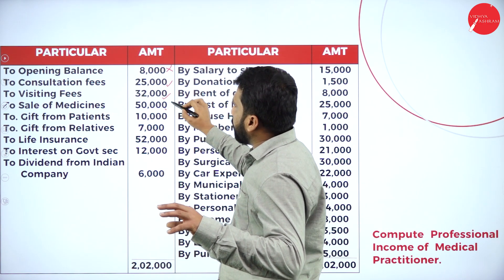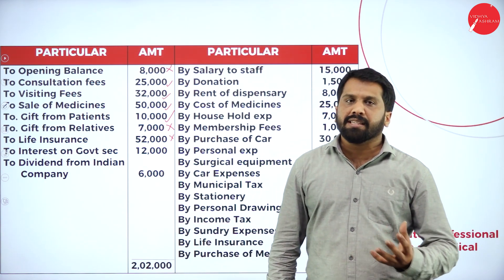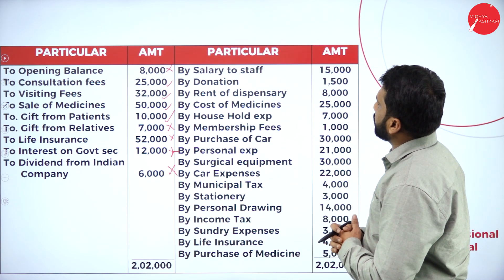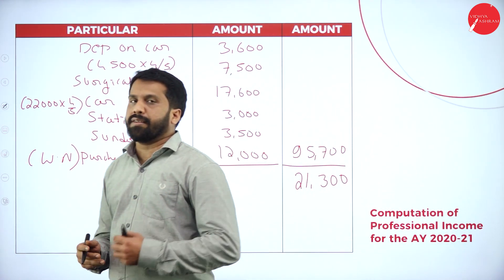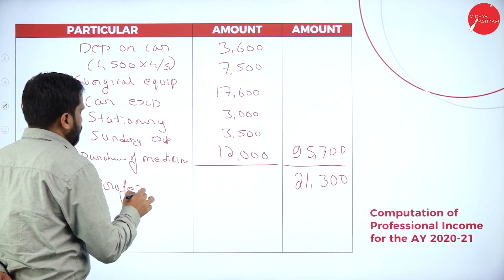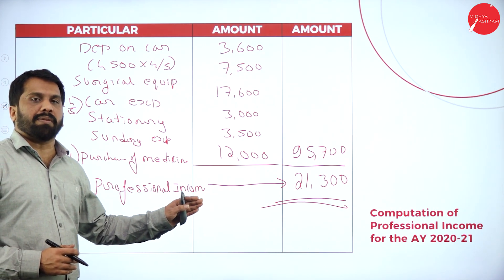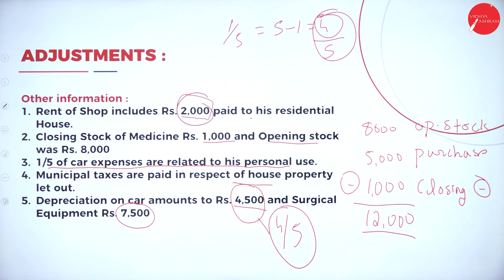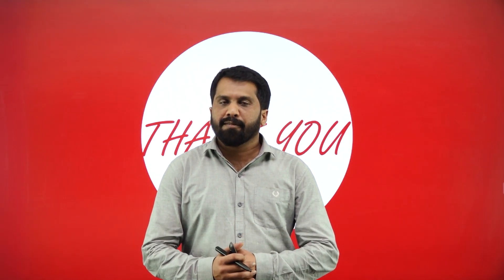DAY 33 | INCOME TAX - I | III SEM | B.COM | PROFIT AND GAIN OF BUSINESS AND PROFESSION | L3